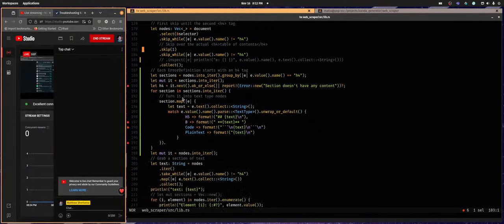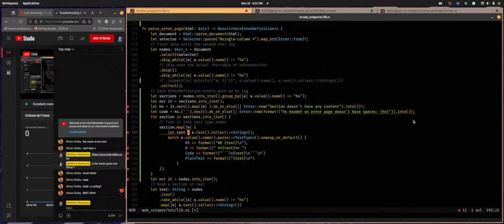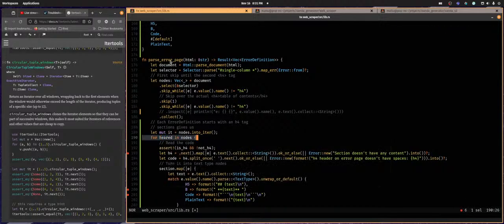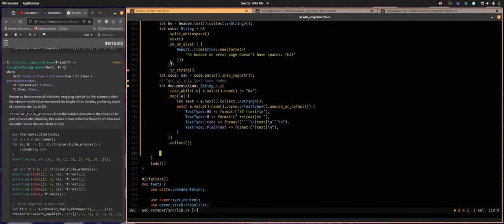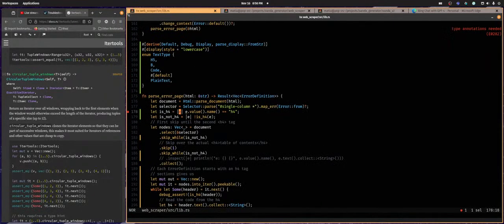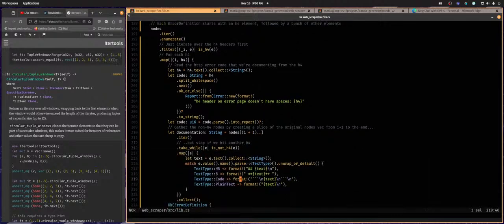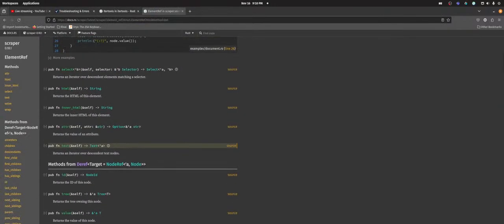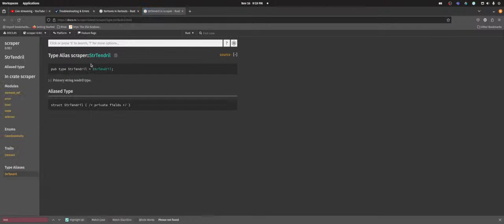Live struggling in Rust (programming)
Rust code generation